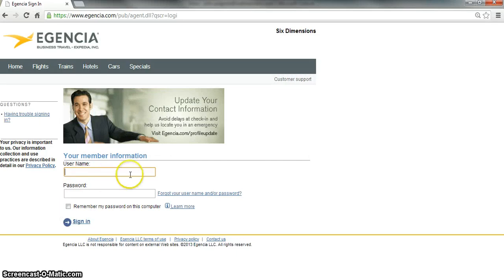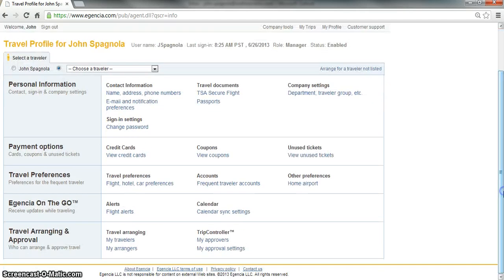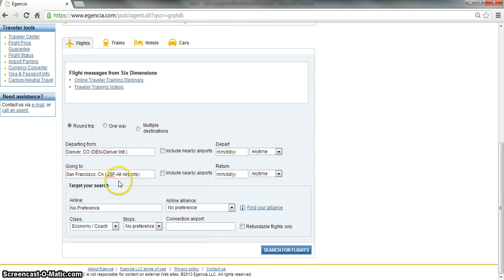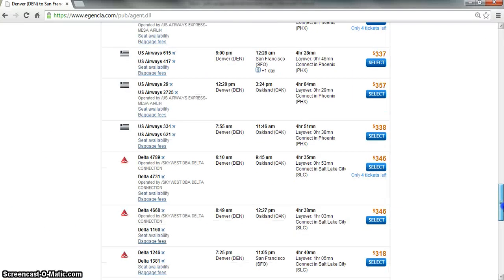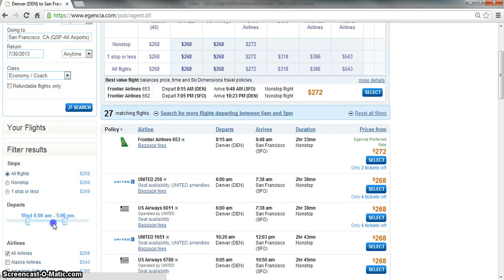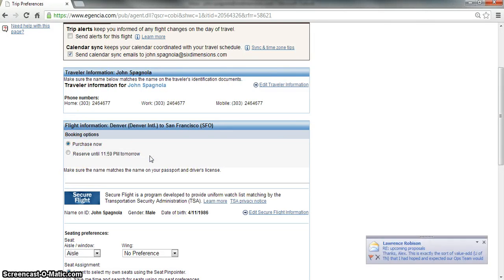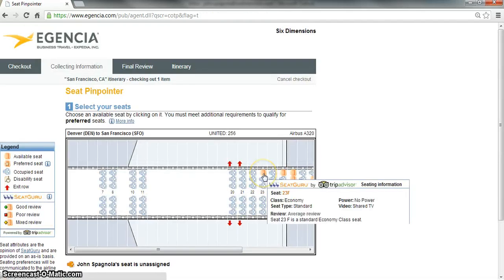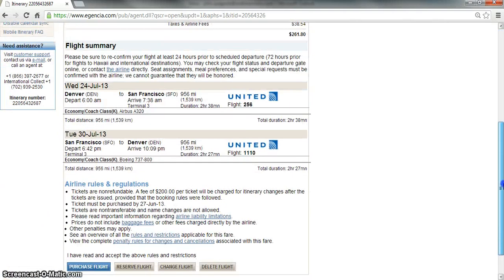Egencia Pt 1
Egencia.com travel solution for Six Dimensions